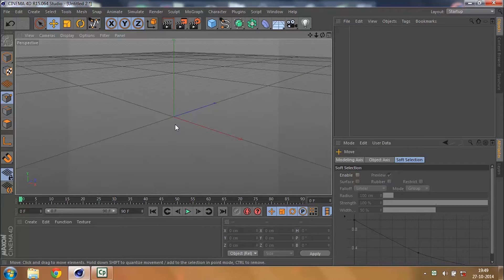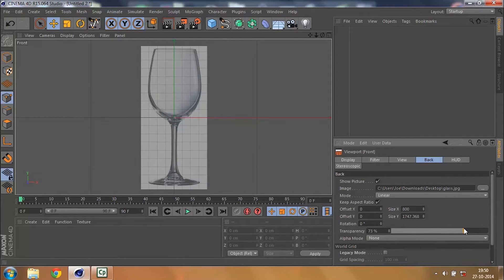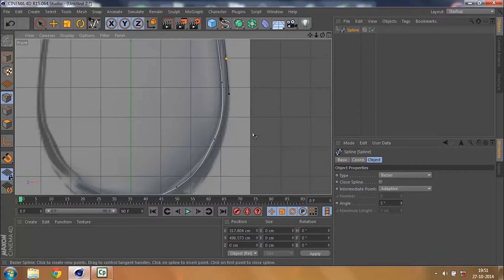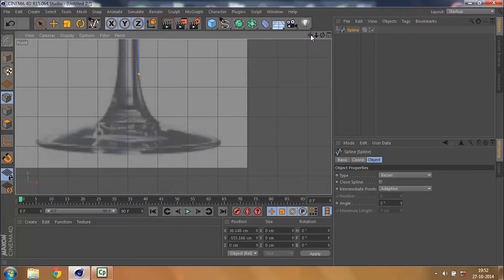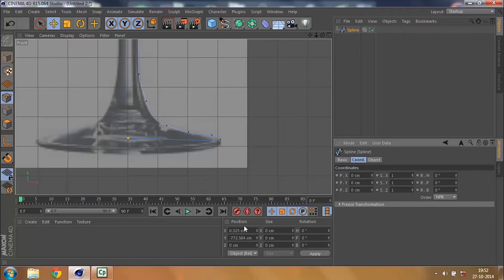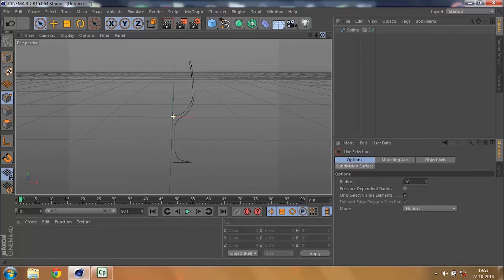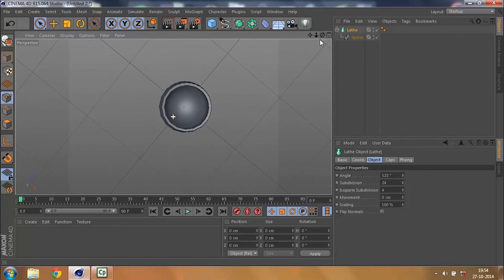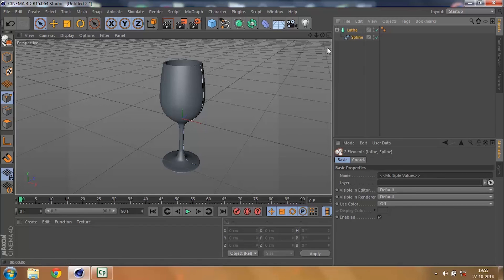Cinema 4D Tutorials - #14. Generator Tools (Lathe) How to make a Wine Glass